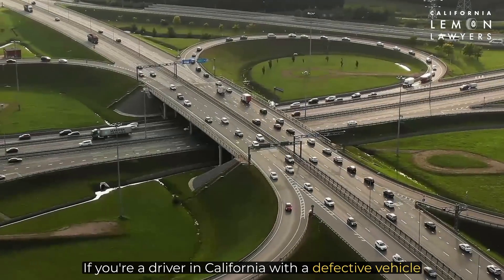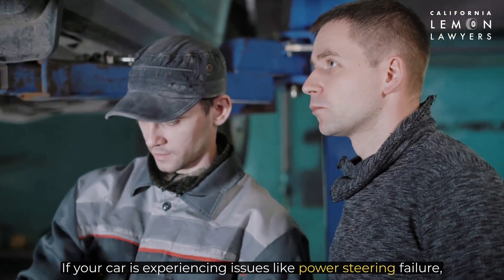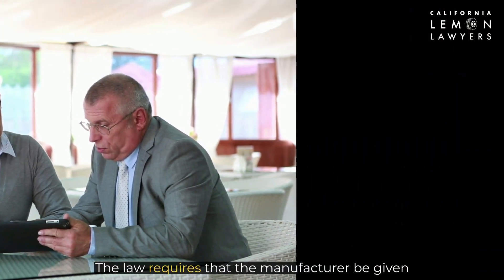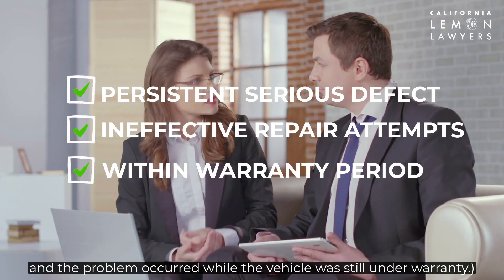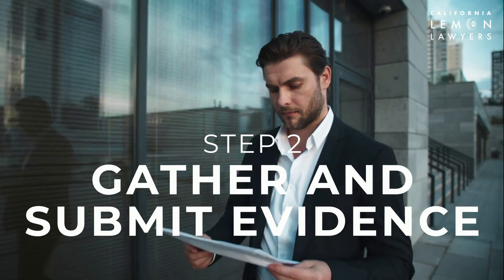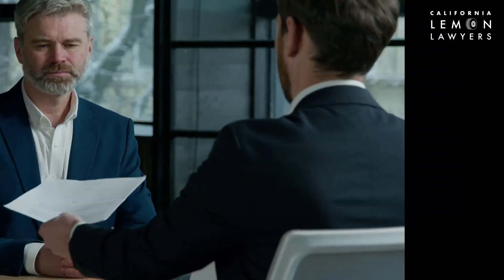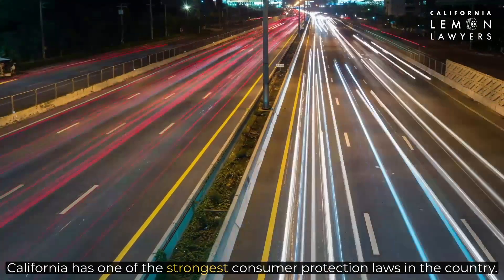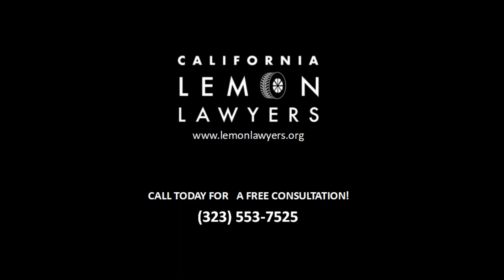5 Steps on How to File a Lemon Law Claim in California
If you're a driver in California with a defective vehicle that's causing you headaches and costing you money, you may be able to seek compensation through the Lemon Law. In this video, we'll show you the 5 steps you can take to file a Lemon Law claim and potentially win your case.

ADDITIONAL RESOURCES:

How To File A Lemon Law Claim In California

Jeep Lemon Law Buyback Option: What You Need to Know to File a Claim in California

These videos brought to you by California Lemon Lawyers are for general informational purposes only and do not constitute the practice of law in California, including the giving of legal advice, and no lawyer/client relationship is formed.

The use of information obtained from this video or materials linked within this video and description is the sole responsibility of the user. It is important to understand that the content presented in this video is not intended to replace or serve as a substitute for professional legal advice.

If you're a California resident and you suspect your vehicle to be a lemon, it is important to speak with a skilled Lemon Law attorney who can provide professional legal advice and guide you through the claims process.